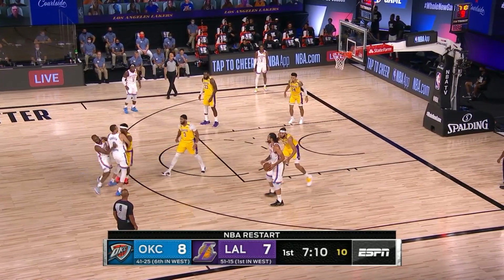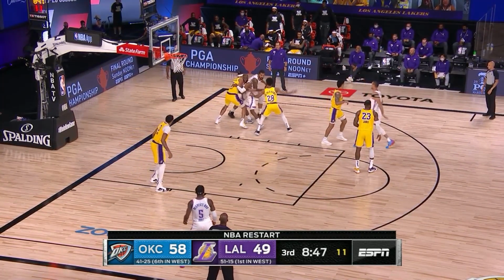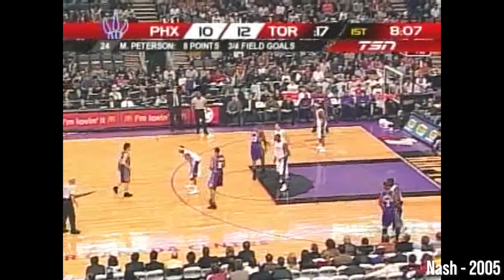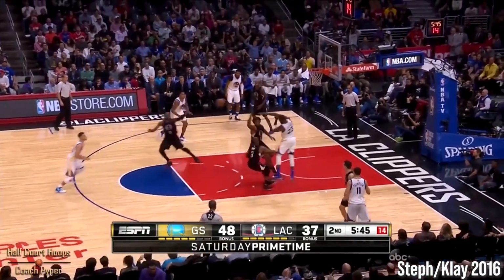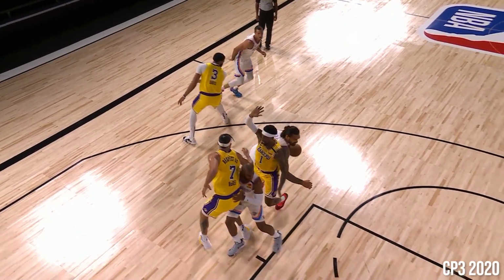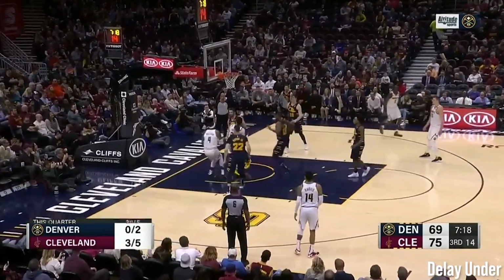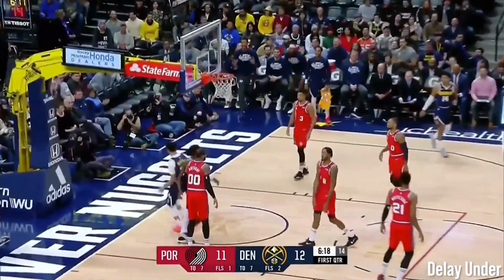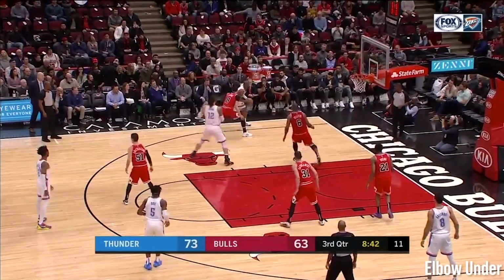Don't Deny Chris Paul - NBA Under Ballscreen | NBA Film Room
In this film room we look at how Chris Paul combats teams denying and pressuring him with a clever ballscreen that I have been studying since 2005.